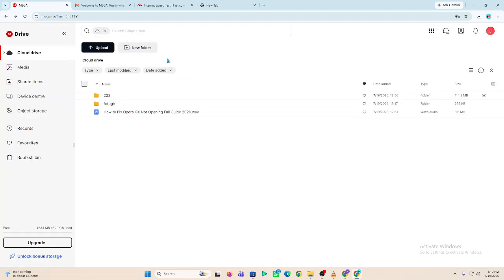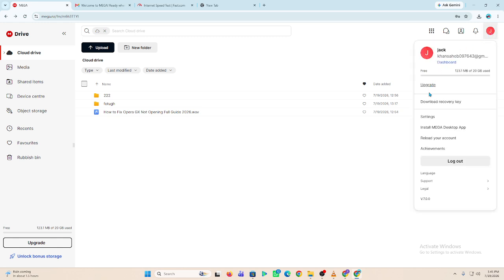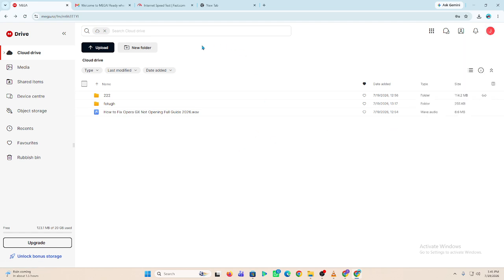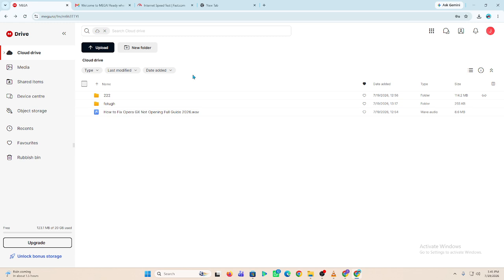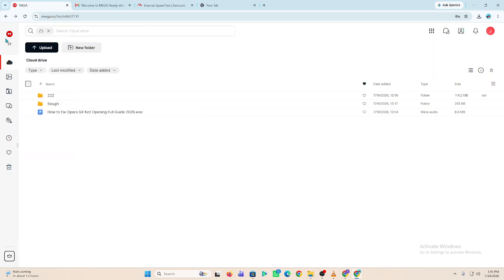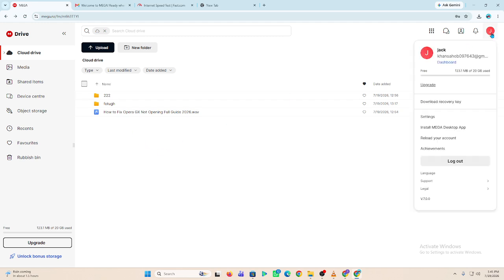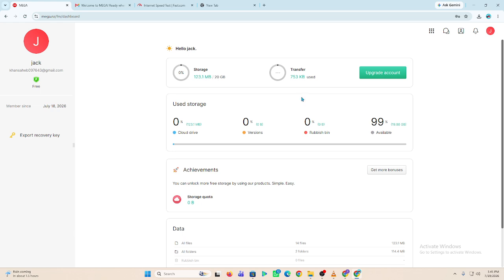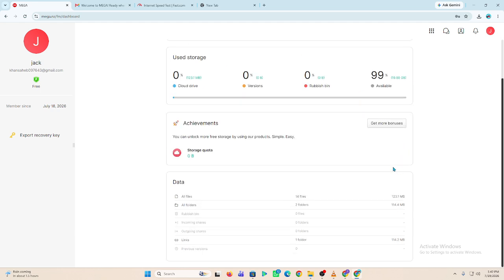How to Check MEGA Storage Usage Full Guide 2026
Learn how to check MEGA storage usage with this complete 2026 guide. MEGA is a secure cloud storage and file-sharing platform that allows you to monitor your available storage space, transfer quota, and file usage to keep your account organized and running efficiently. In this step-by-step tutorial, you'll learn how to view your storage usage from the MEGA web app, desktop application, and mobile app, identify large files and folders, manage storage allocation, free up space, monitor transfer limits, and troubleshoot common storage-related issues. Whether you're a student, professional, business owner, freelancer, or beginner, this guide covers everything you need to know about checking MEGA storage usage. You'll also discover best practices for cloud storage management, organizing files, optimizing available space, managing backups, and maximizing your MEGA account's performance. Follow this full guide to check and manage your MEGA storage usage efficiently in 2026.